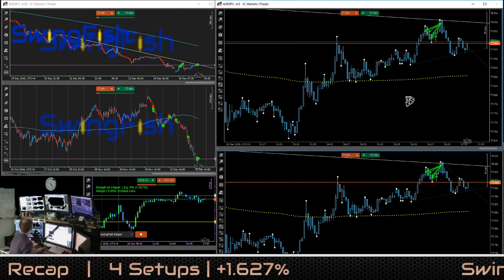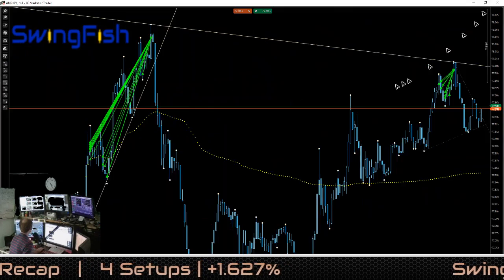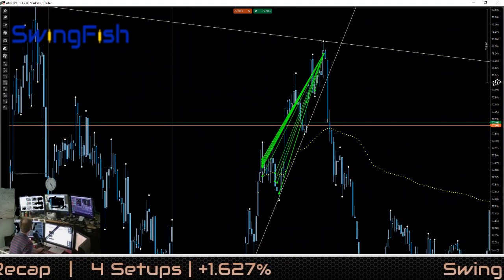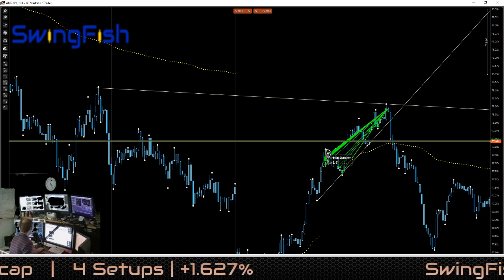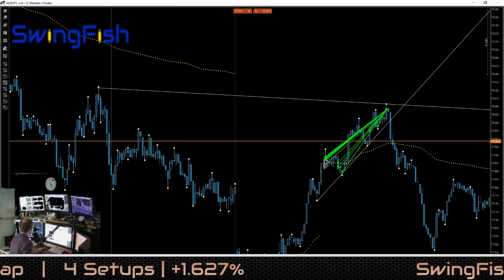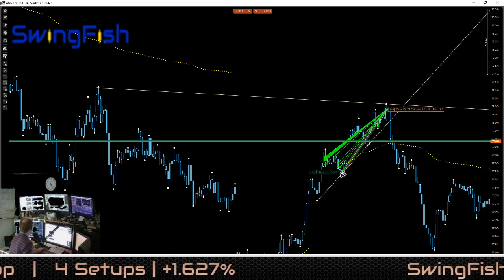Forex Trading Day 479 Recap [+1.6%]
just started making this sort of videos. give me some comments on what you like to have included.